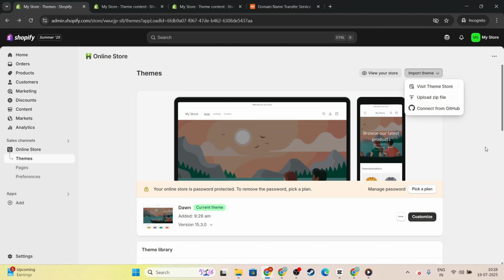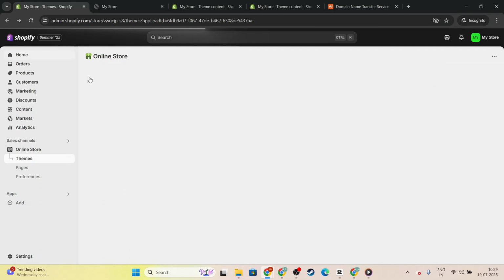How to Fix Broken Links in Shopify shopify Link Troubleshooting Guide 2026 (Step By Step)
Learn How to Fix Broken Links in Shopify shopify Link Troubleshooting Guide in this video.

In This Video, We'll Show You 👇
Shopify Broken Link Fix
Shopify Link Troubleshooting
Shopify 404 Error Fix
Shopify Broken Links
Fix Broken Links Shopify
Shopify Seo
Shopify Link Errors
Shopify Website Errors
Shopify Tutorial
Shopify Guide
Shopify Website Fix
Shopify Store Fix
Broken Link Checker Shopify
Shopify Redirects
Shopify Url Fix
Shopify Link Management
Shopify Site Audit
Shopify Seo Tips
Shopify Troubleshooting
Shopify Store Optimization